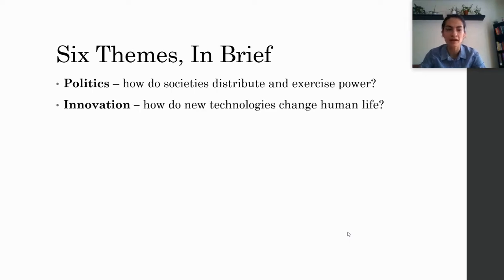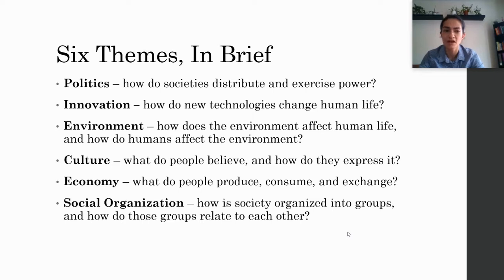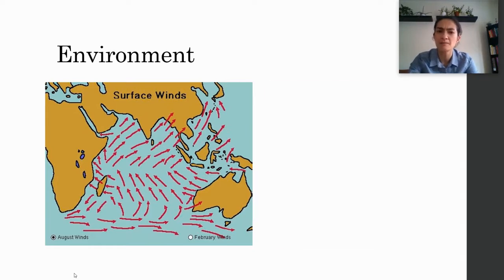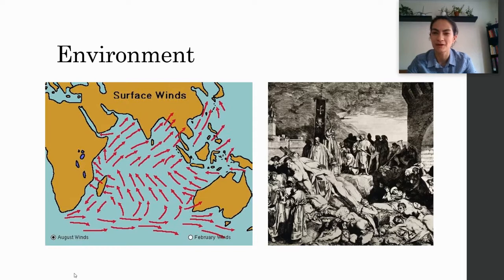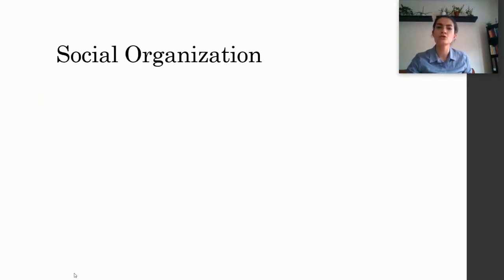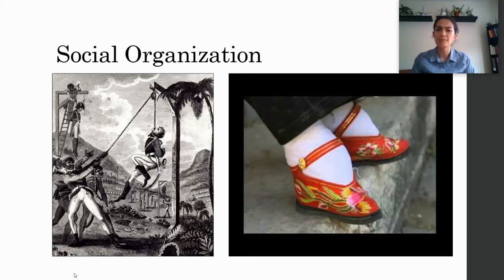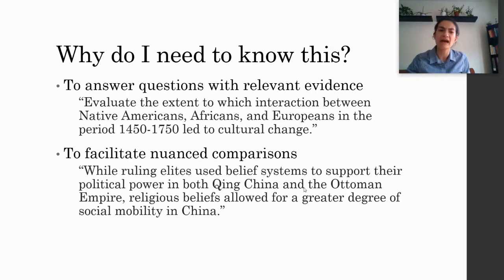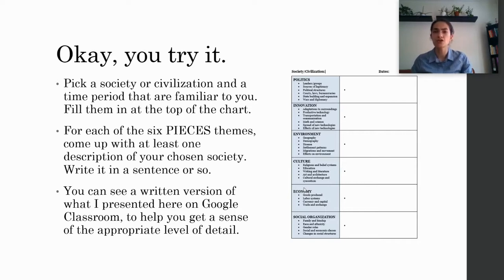Six Themes in AP World History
Here's the College Board's description of the six themes (cpsd.us login required)